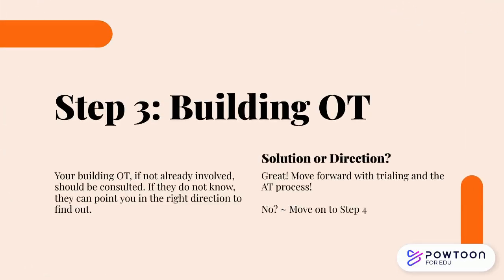Getting AT Help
The process of who to go to and what to do if you need AT assistance